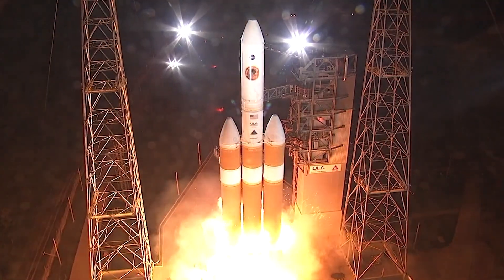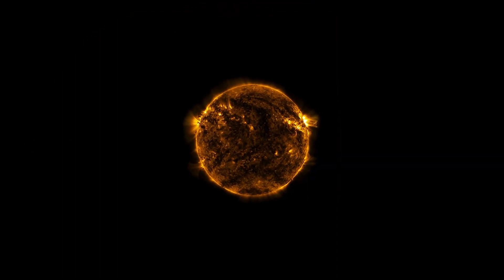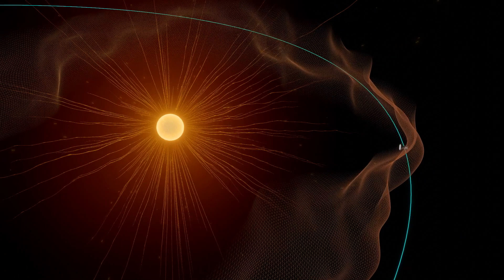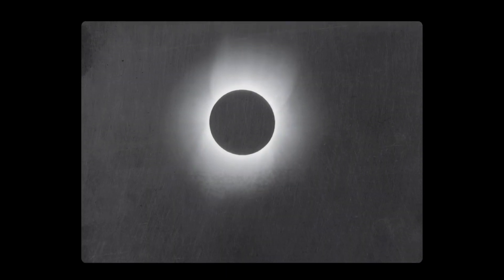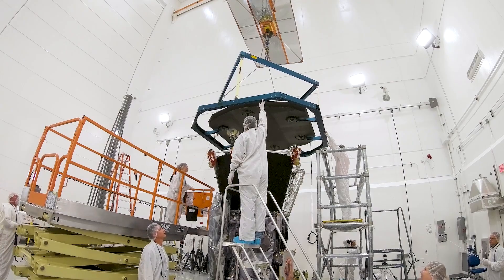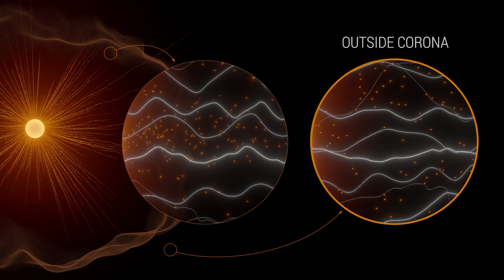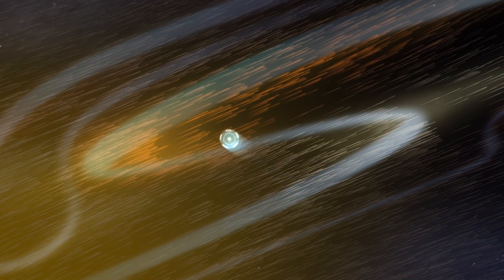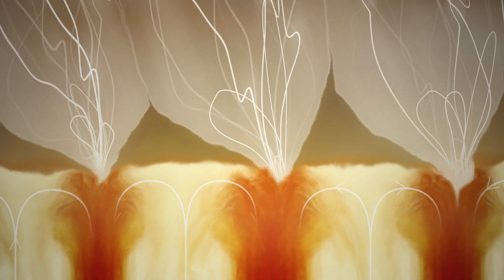NASA's Parker Solar Probe Touches The Sun For The First Time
For the first time in history, a spacecraft has touched the Sun. NASA’s Parker Solar Probe has now flown through the Sun’s upper atmosphere – the corona – and sampled particles and magnetic fields there.

The new milestone marks one major step for Parker Solar Probe and one giant leap for solar science. Just as landing on the Moon allowed scientists to understand how it was formed, touching the very stuff the Sun is made of will help scientists uncover critical information about our closest star and its influence on the solar system.

Scientists:
Nour Raouafi (Johns Hopkins University/APL)
Justin Kasper (University of Michigan)
Stuart Bale (University of California, Berkeley)
Kelly Korreck (Johns Hopkins University/APL)
Adam Szabo (NASA/GSFC)

Producer: Joy Ng (KBRwyle)
Writer: Mara Johnson-Groh (Wyle Information Systems)
Data Visualizer: Tom Bridgman (GST)

Animators:
Jonathan North (KBRwyle)
Ben Smith (Johns Hopkins APL)